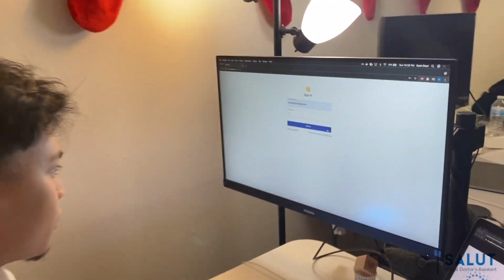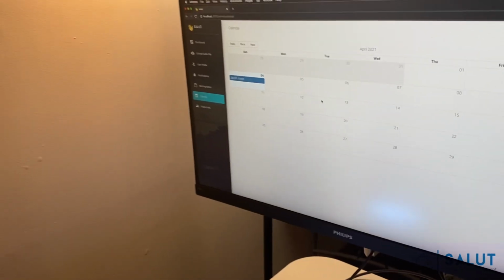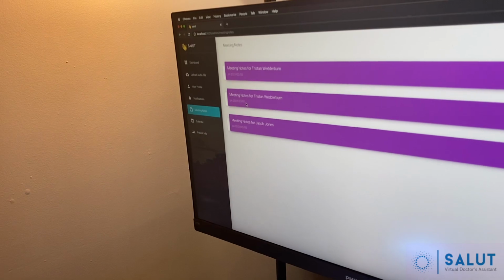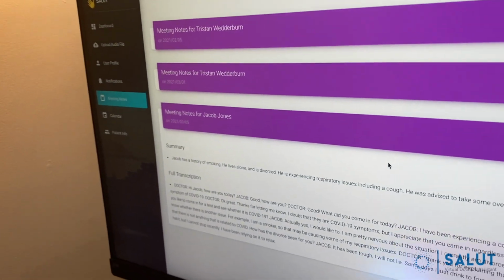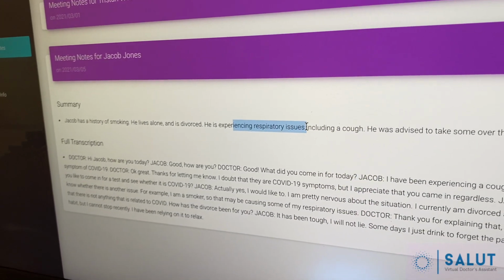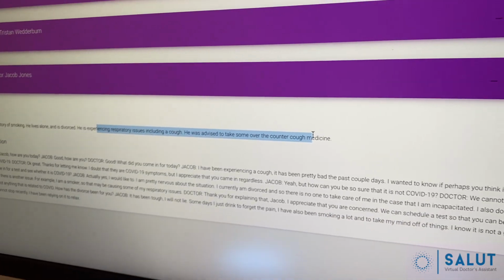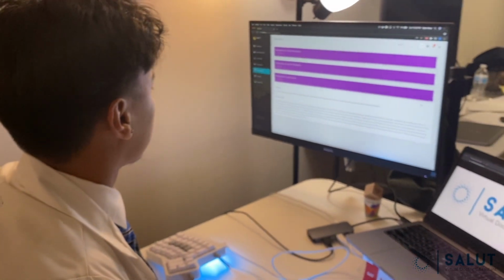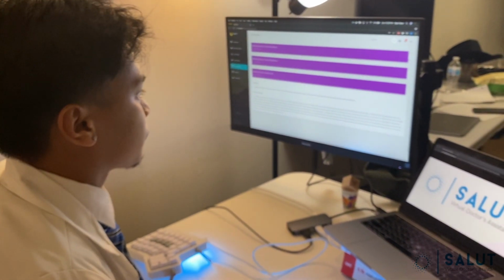Salut - Capstone Demo Video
The demo video for our final capstone project, McMaster University 2021